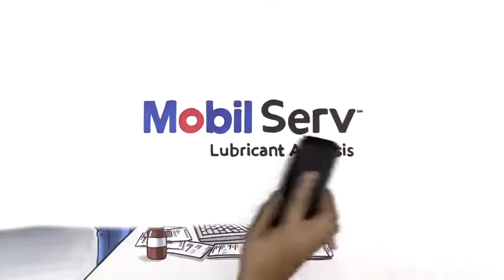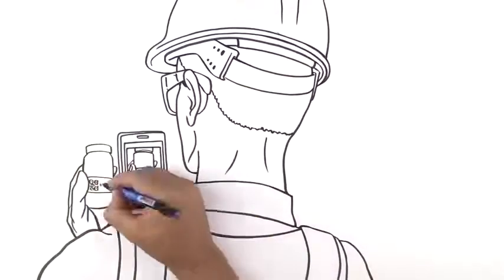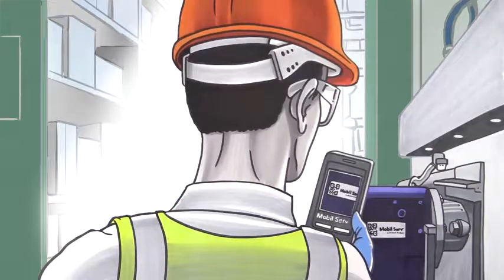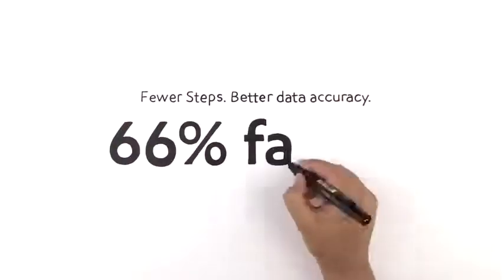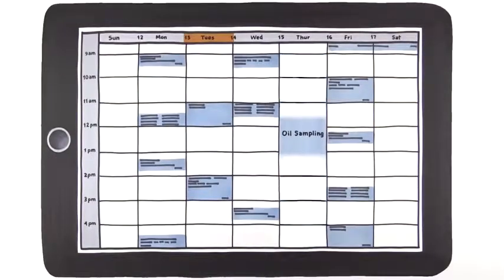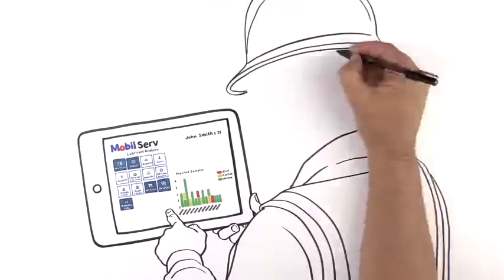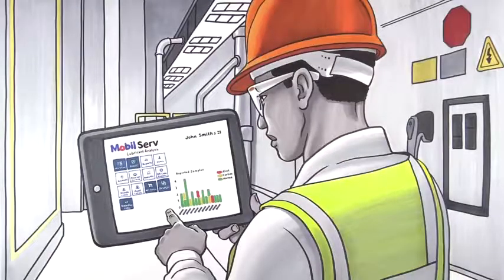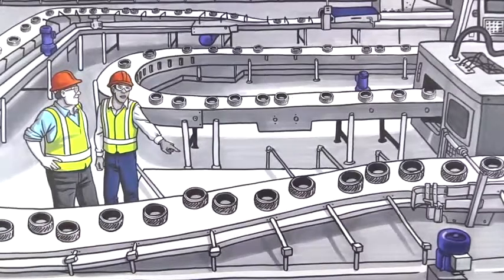Mobil Serv℠ Lubricant Analysis — Easy, Efficient, Essential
Prime Oil, Mobil, Mobil SHC, Mobil Delvac 1, Mobil.